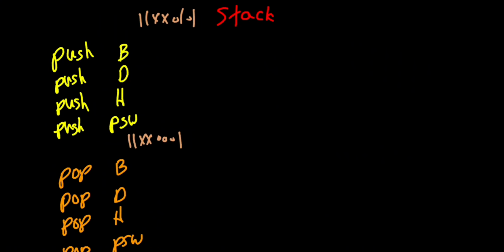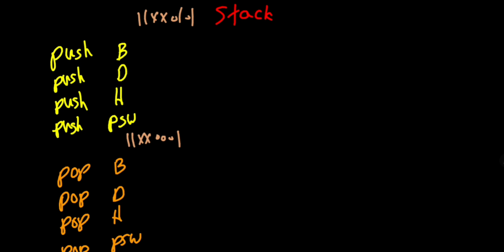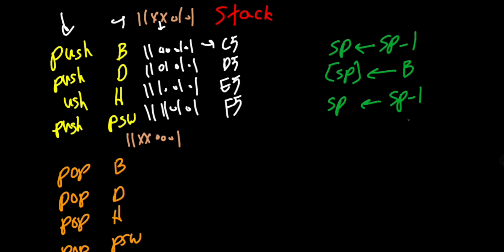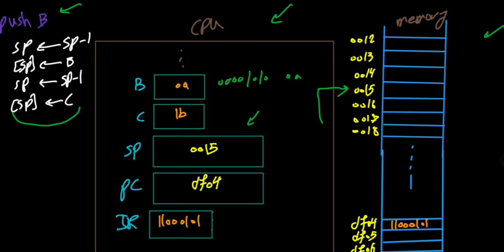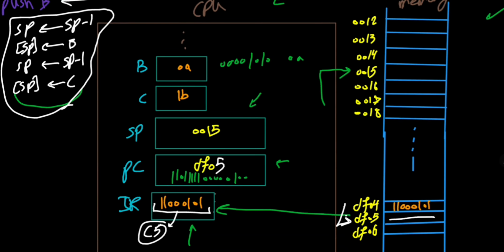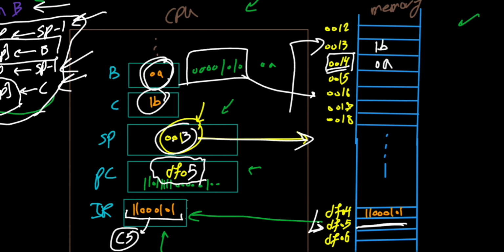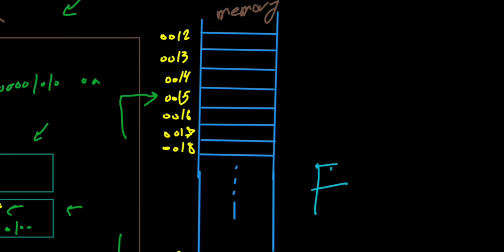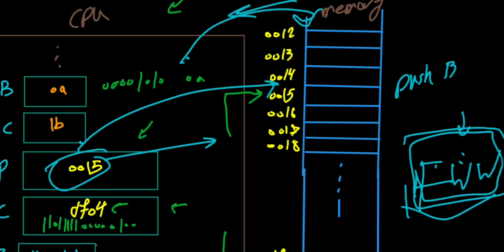stack operations in 8085